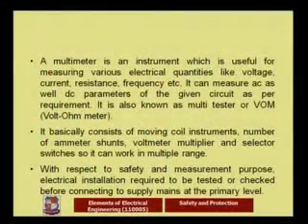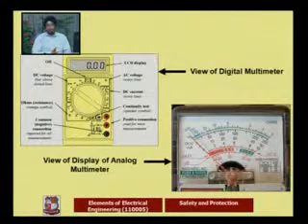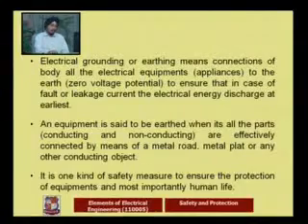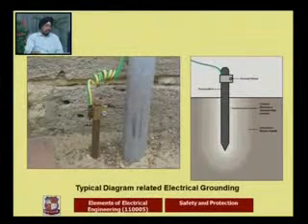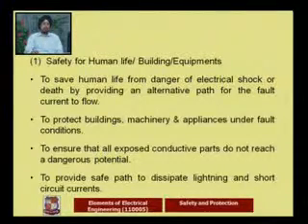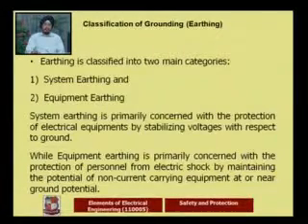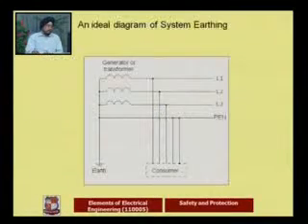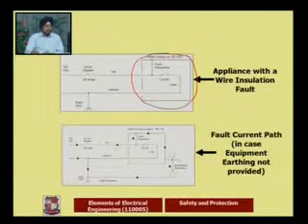Gagandip Singh N Khanduja Elements of Electrical Engineering Safety & protection 2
Gagandip Singh N. Khanduja-Laljibhai Chaturbhai Institute of Technology, Bhandu-Elements of Electrical Engineering-Safety & protection:Safety, electric shock, first aid for electric shock other hazards of electrical laboratories & safety rules, use of multimeters, grounding, importance of grounding, equipment of grounding for safety. Circuit protection devices, fuses, MCB, ELCB & relays.